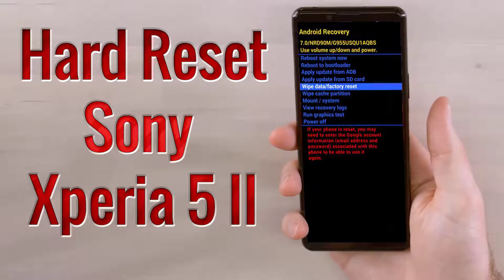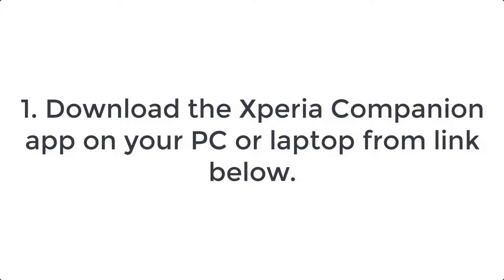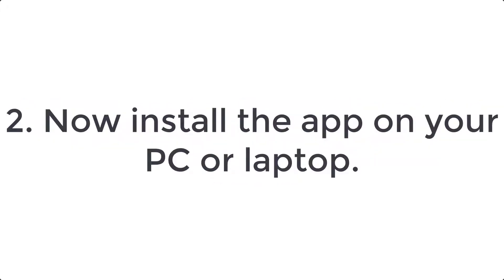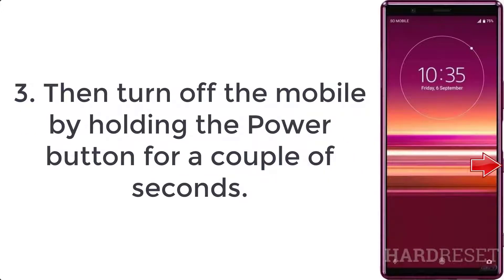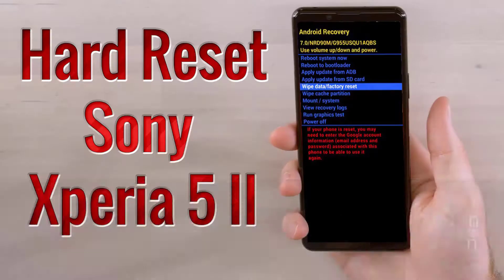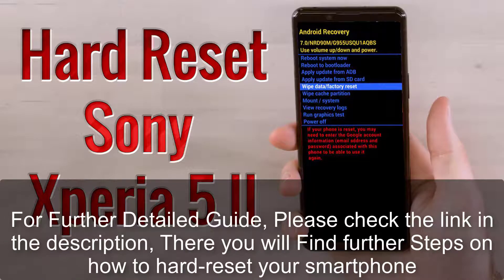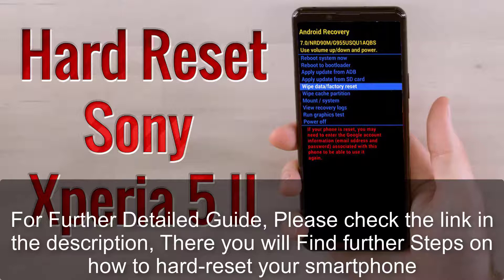Hard Reset Sony Xperia 5 II | Factory Reset Remove Pattern/Lock/Password (How to Guide)